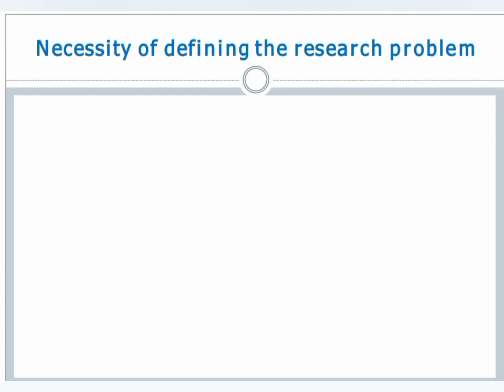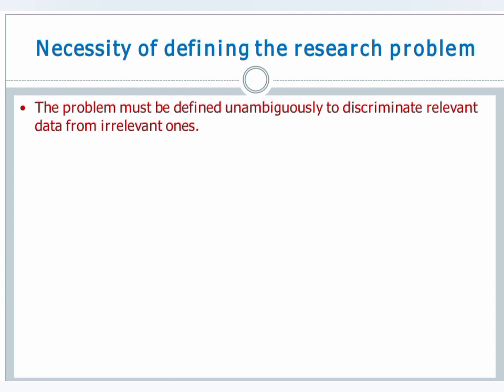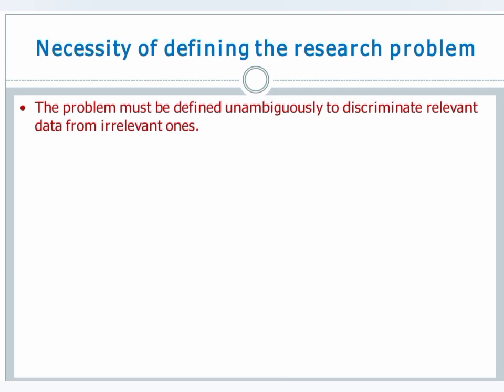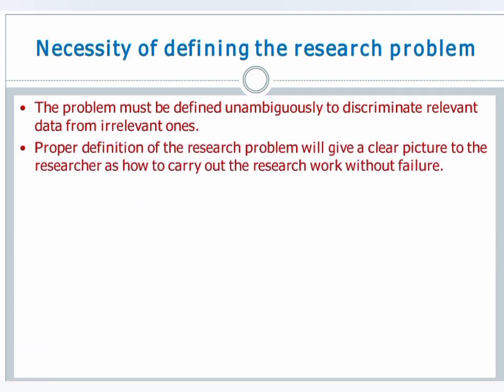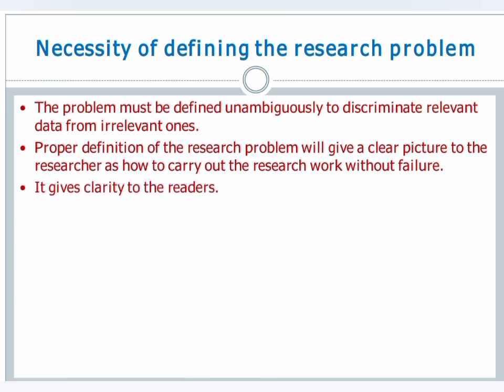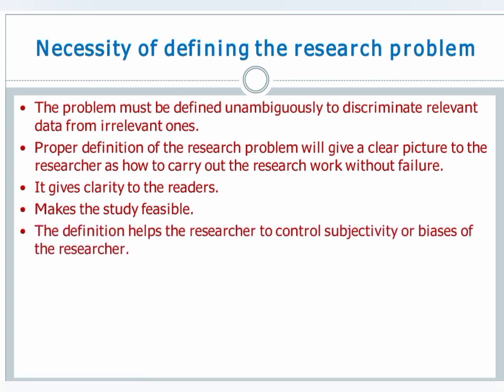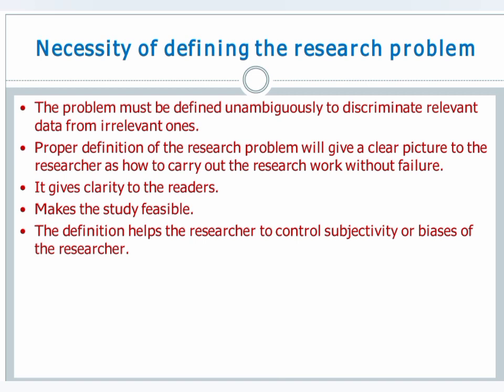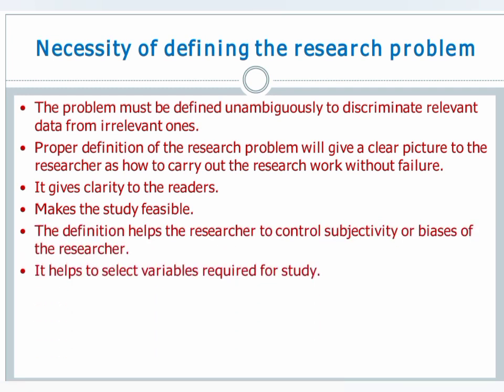Necessity of defining Research problem |Explanation of Research Methodology concepts with notes